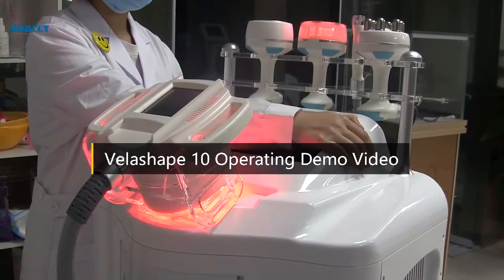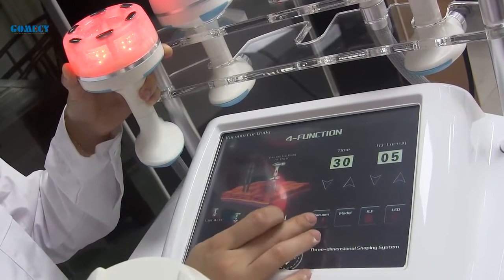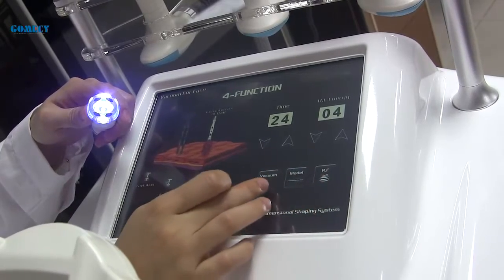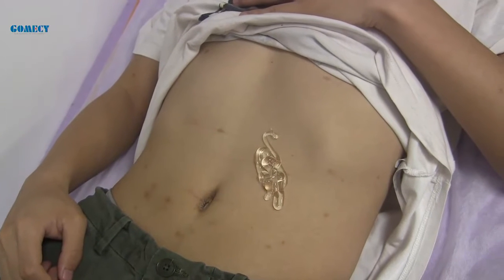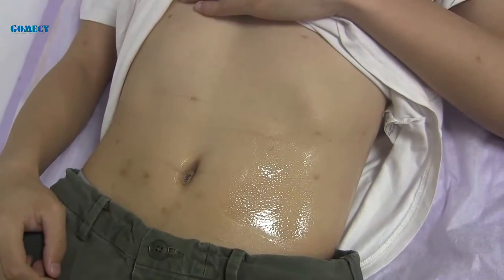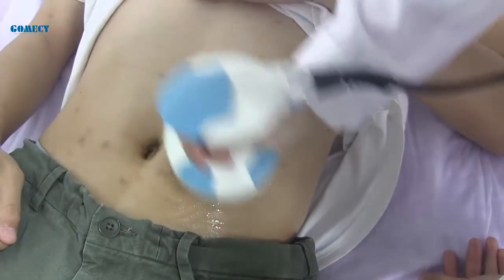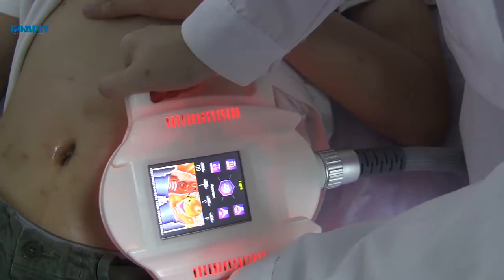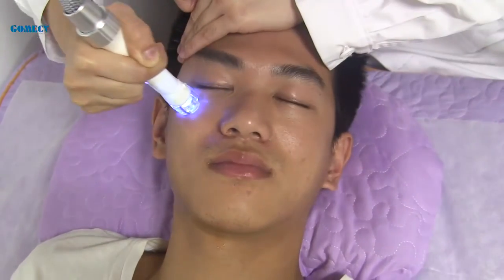GOMECY Velashape 10 Slimming Machine weight loss and body contouring for fat loss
GOMECY Velashape 10 Slimming Machine weight loss and body contouring  for fat loss and skin  tightening